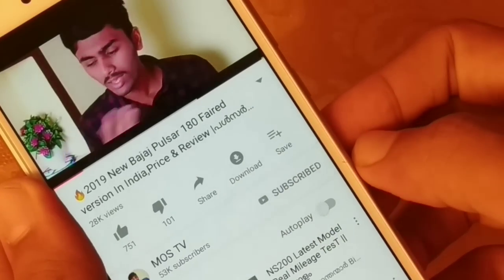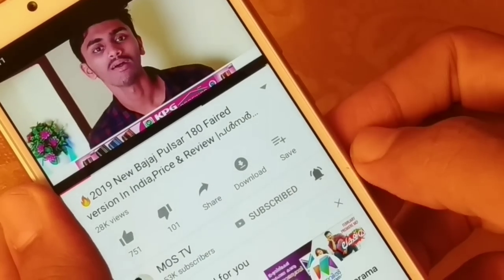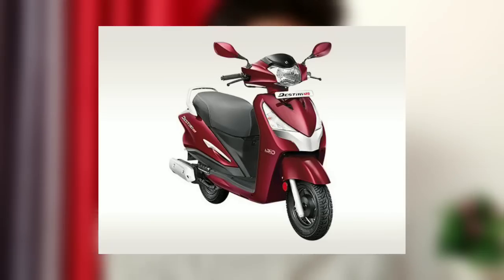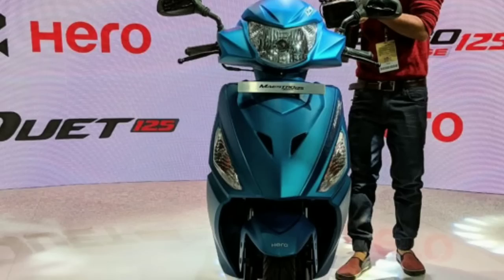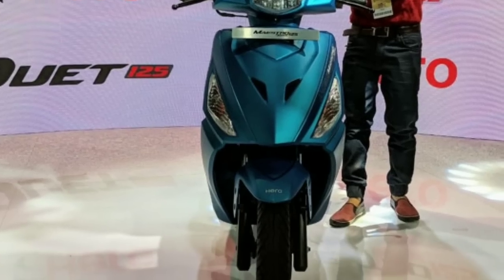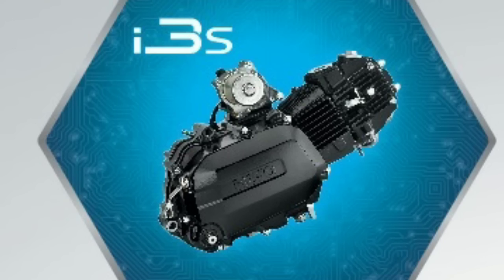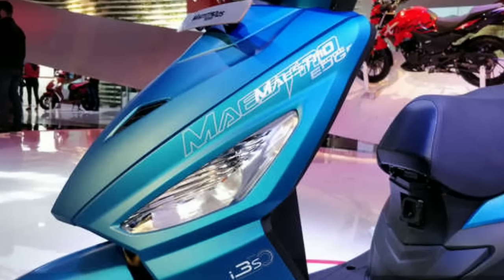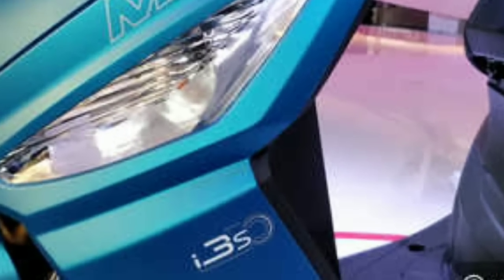2019 New Hero Maestro 125 Review | അറിയേണ്ട കാര്യങ്ങൾ | MOS TV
2019 Hero maestro edge125 Review
Maestro 125 cc malayalam review
Hero new Scooter maestro
2019 maestro First ride
New 2019 maestro edge 125 cc launch in india

Notice : This channel does not promote or encourage any illegal activities.All contents provided in this channel for education purpose only.